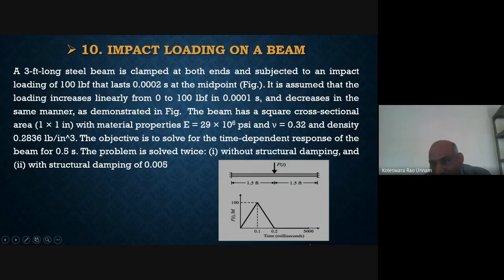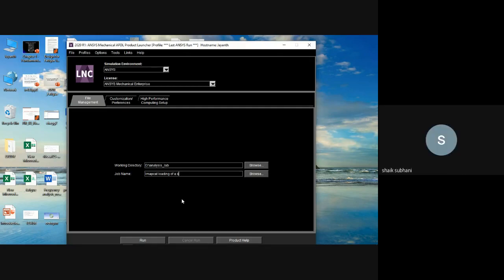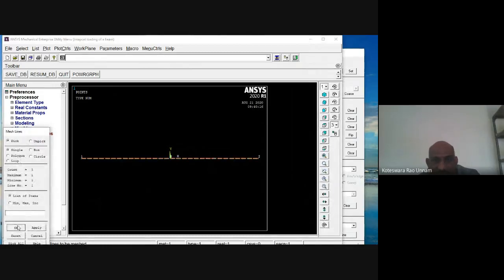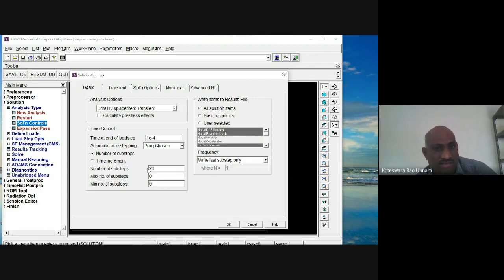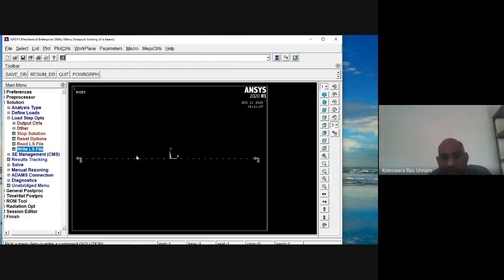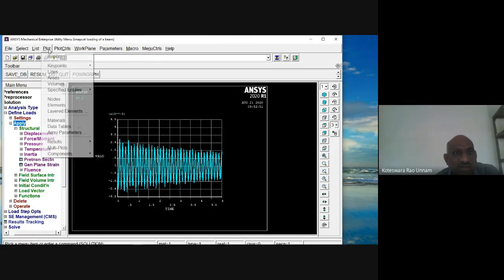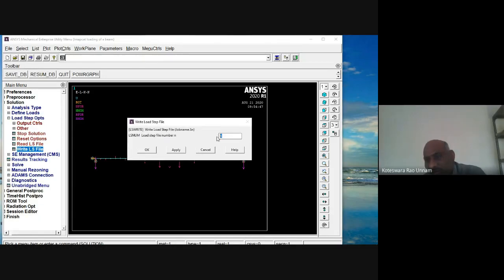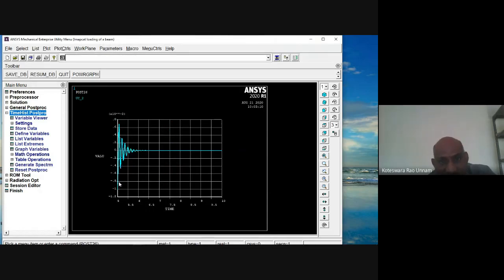Impact loading of a beam